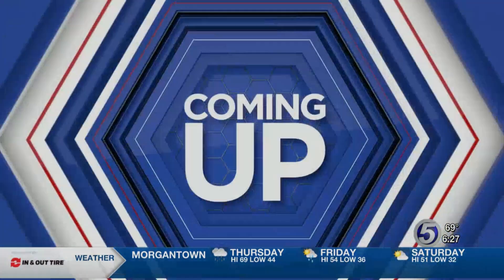Kayla Daybreak food November 2023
Kayla's reactions to Daybreak's food segment.